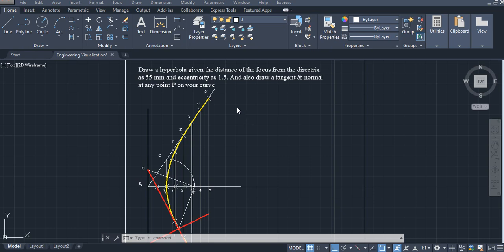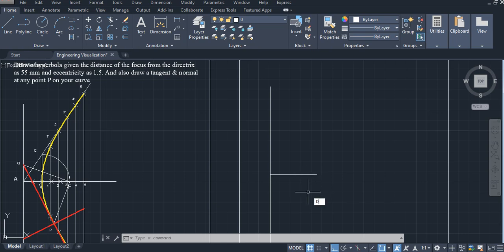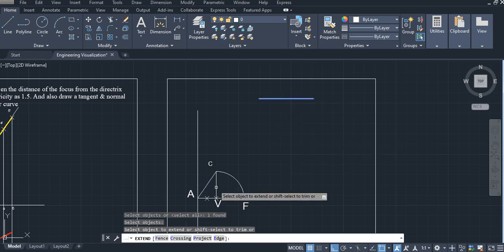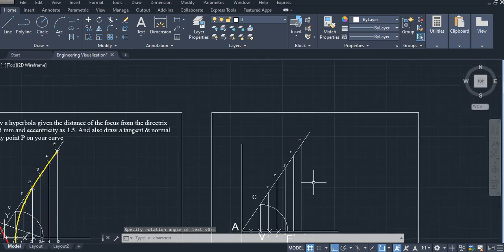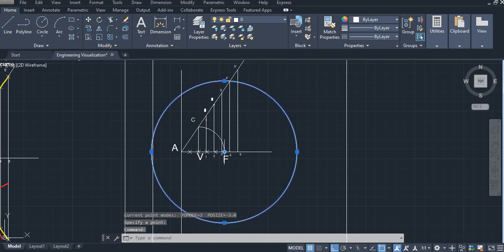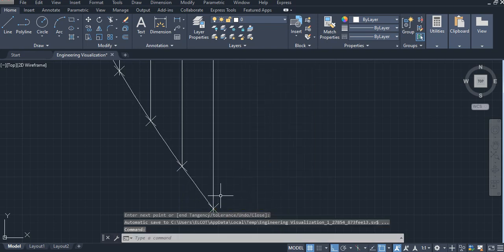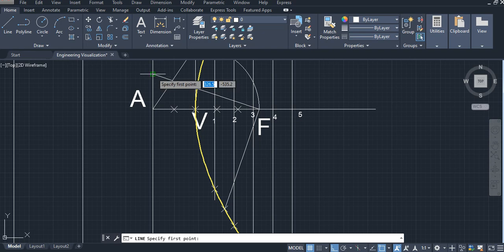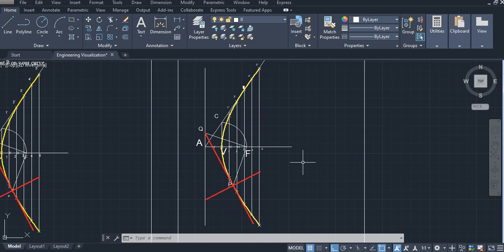Drawing or Construction of Hyperbola Curve using AutoCAD Software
Draw a hyperbola given the distance of the focus from the directrix as 55 mm and eccentricity as 1.5. And also draw a tangent & normal at any point P on your curve.